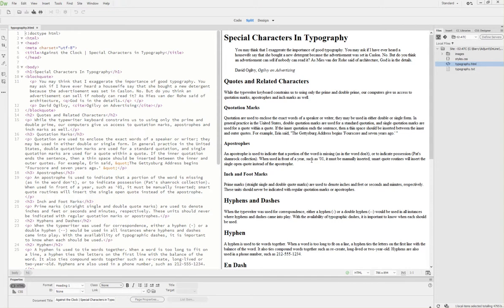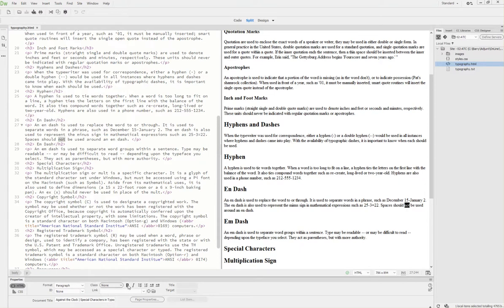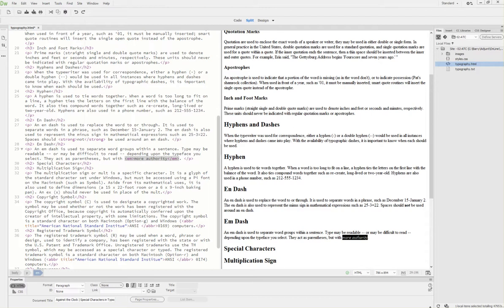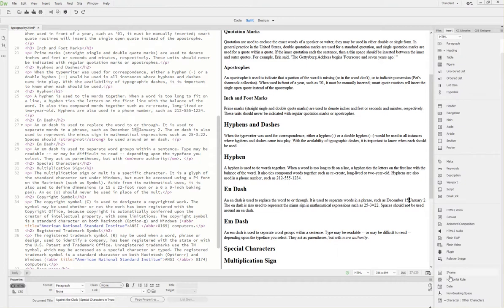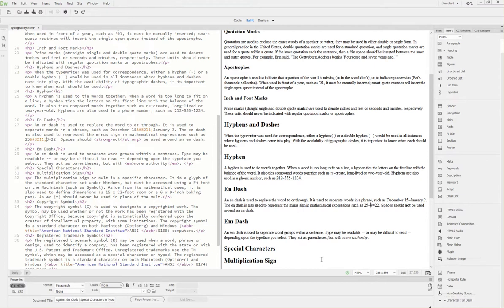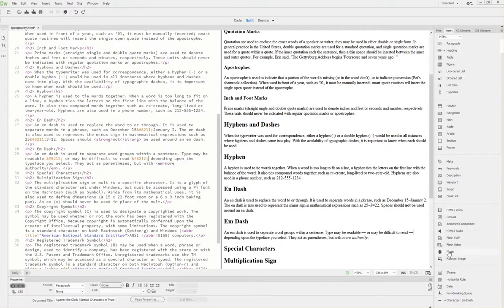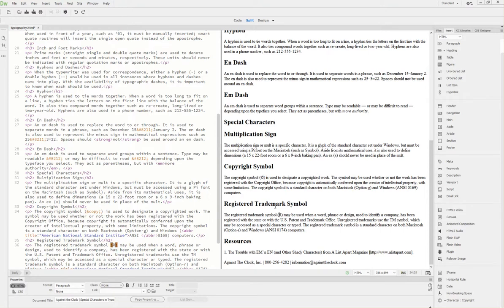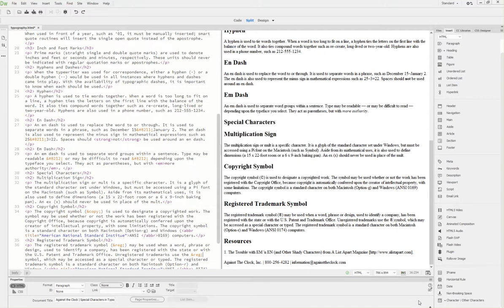Dreamweaver IT-338 2019 Chapter Video 3